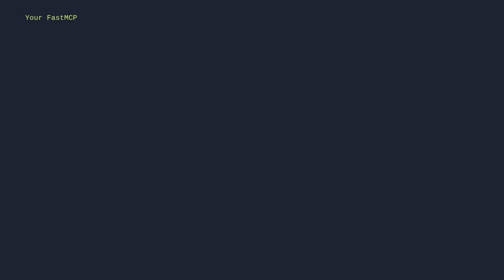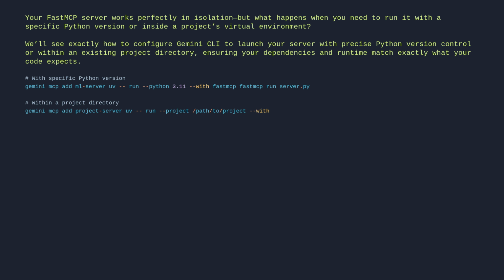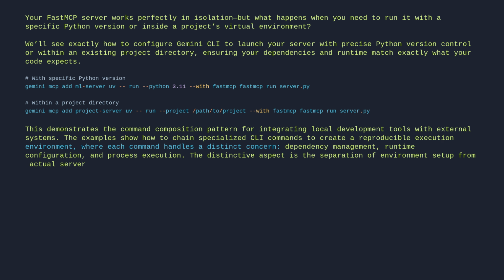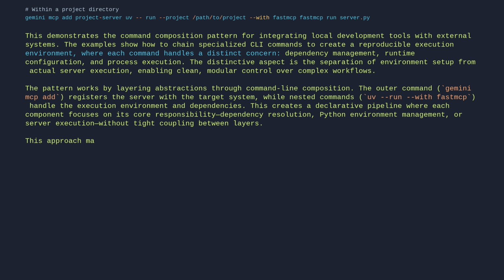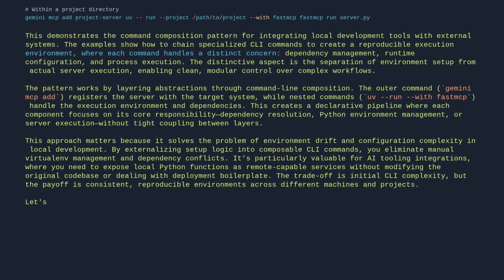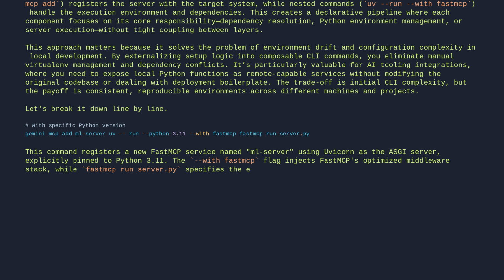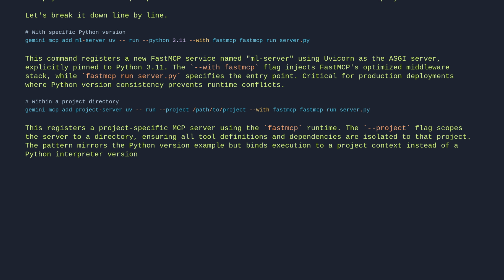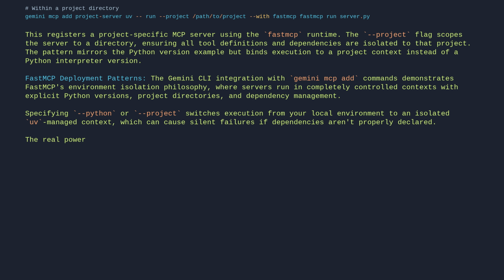FastMCP Server Deployment with Gemini CLI - Part 5/5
Deploy FastMCP servers with precise environment control using Gemini CLI. Learn to specify Python versions, isolate project directories, and compose CLI commands for reproducible execution contexts. Covers dependency management, runtime isolation, and command composition patterns for local-to-remote workflows.